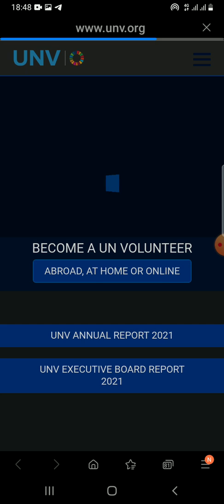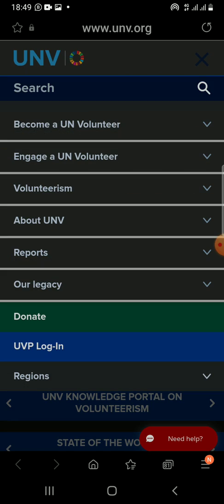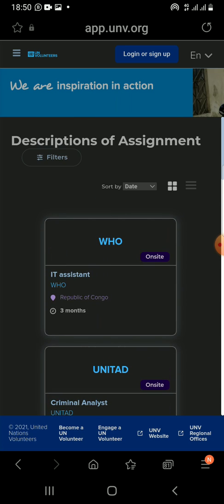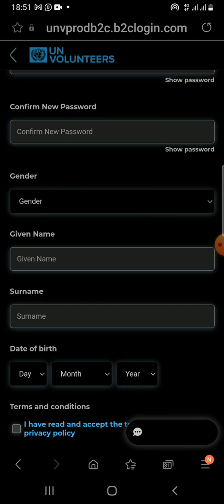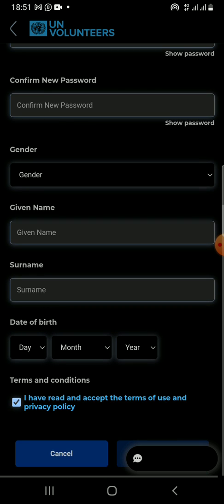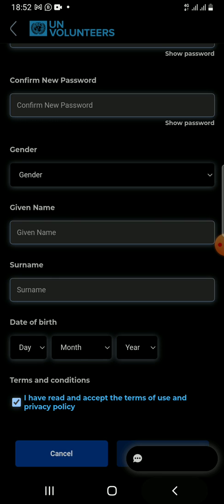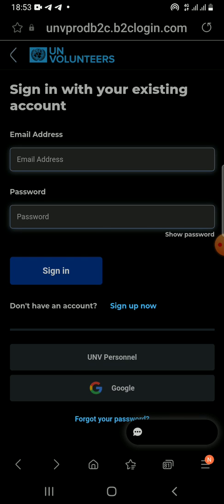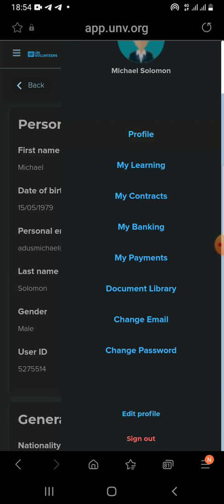Mobile Steps To Go Through The United Nation Volunteer Website Links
The United Nations Volunteers program is a United Nations organization that opens volunteer opportunities and mobilizes volunteers in 150 countries.

The registration process follows a few simple steps, all of which must be ... Enter basic information to create an account on UNV's site

PR BUSINESS

* DIGITAL MARKETING

* EMAIL MARKETING

* SEO

🔥RECOMMENDED VIDEO